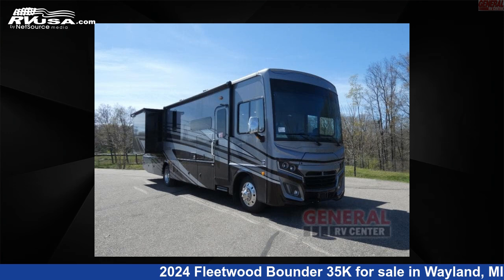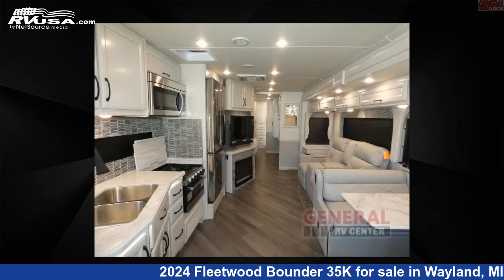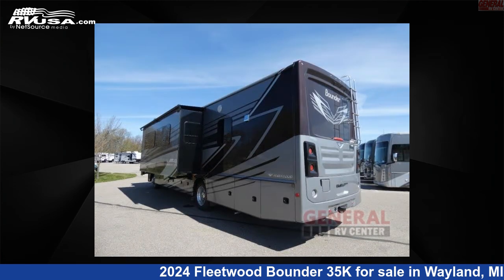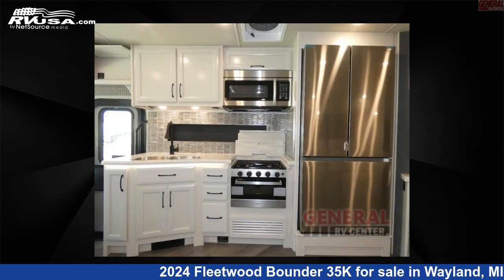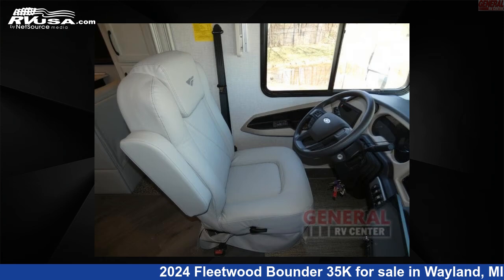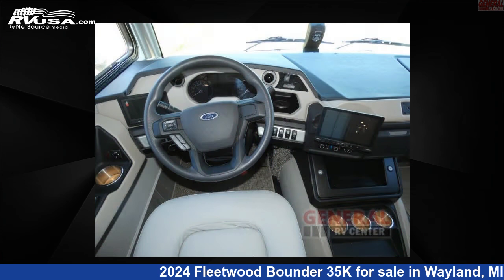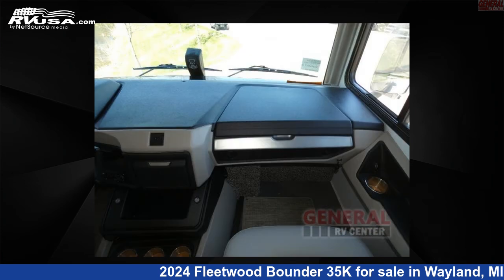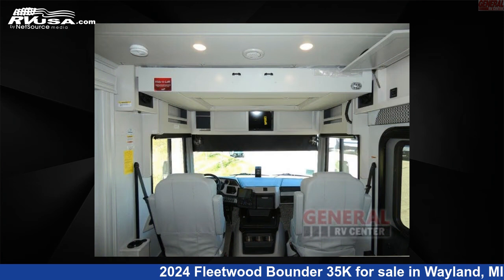Spectacular 2024 Fleetwood Bounder 35K Class A RV For Sale in Wayland, MI | RVUSA.com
This 2024 Fleetwood Bounder 35K is a Class A RV. It is located in Wayland, MI 49348 and is offered for sale by General RV Center. This New Fleetwood Is 36' 0" in length and features sleeps 6, Slideout, and 100 gal fresh water capacity. The floorplan layout of this Class A features Bath and a Half, Outdoor Entertainment, Rear Bath. This 2024 Fleetwood Bounder 35K is built on a Ford F-53 chassis.